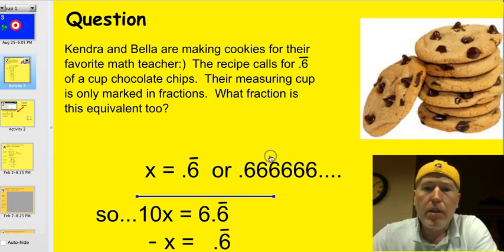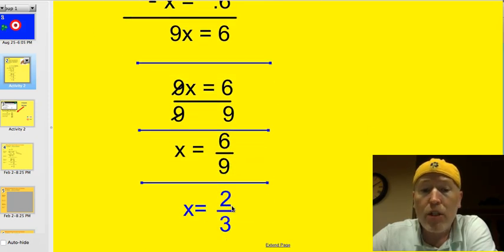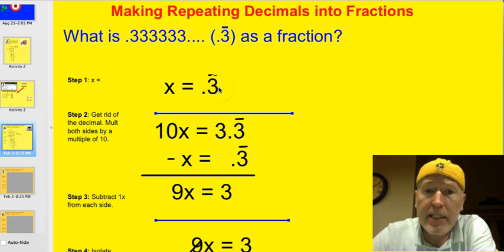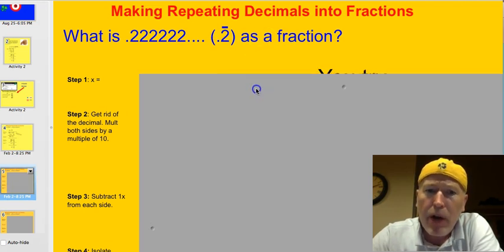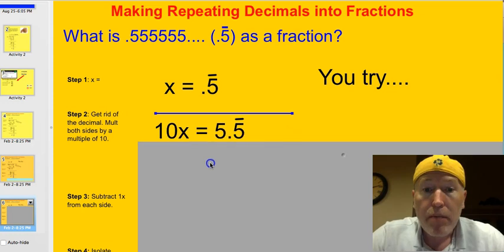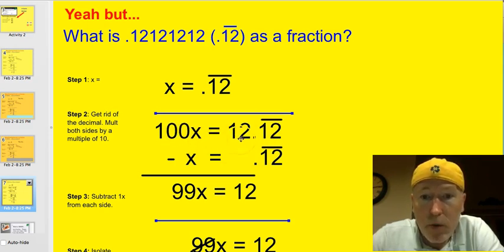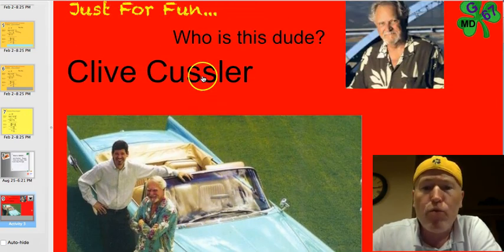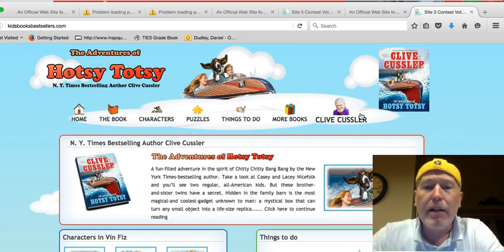G67 2 1AB Terminating and Repeating Decimals as Fractions